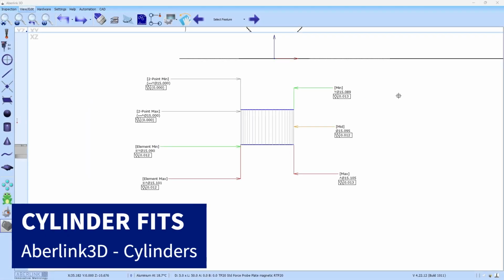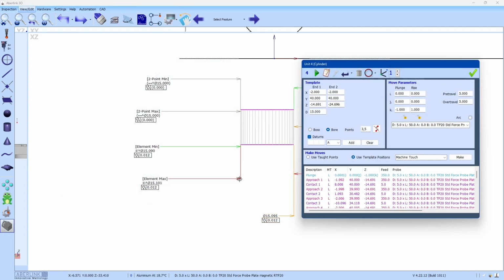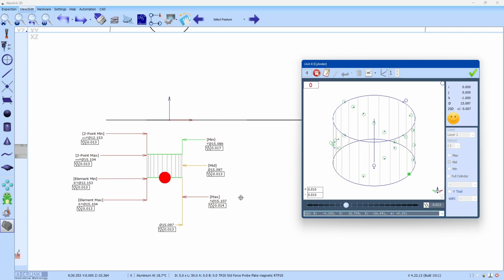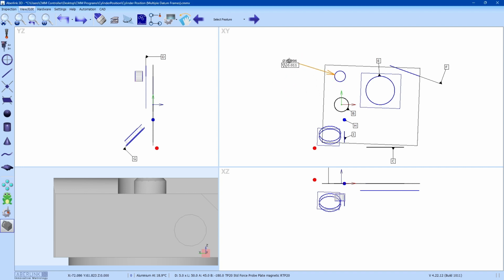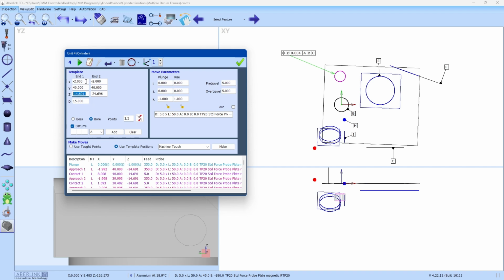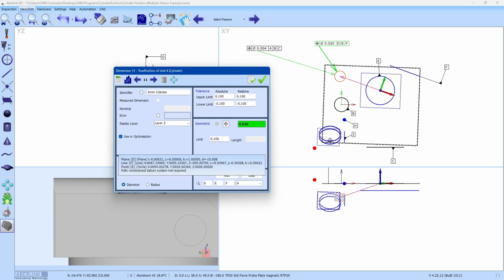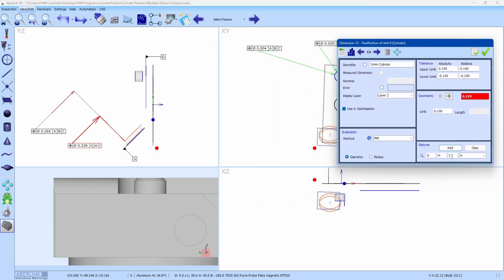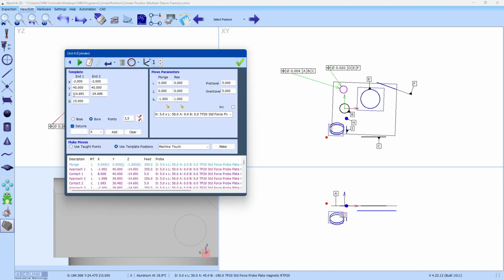Aberlink3D - Cylinder Fits & Position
As part of the latest Aberlink3D software release, you can now analayse cylinder fits through a range of different evaluations.
Perfect for any min/max requireements, or if you have to meet ISO envelope callouts.
You can also now assess the position of cylinders, where the entire axis is being analysed.

TIMESTAMPS
    Cylinder Fits - 00:09
    Cylinder Position - 02:46